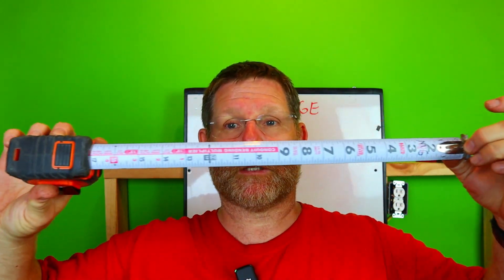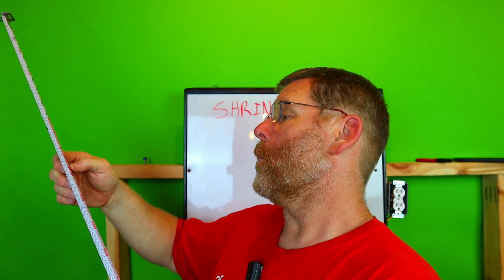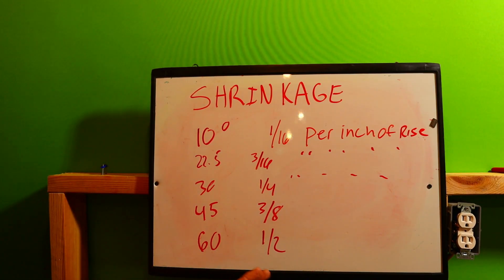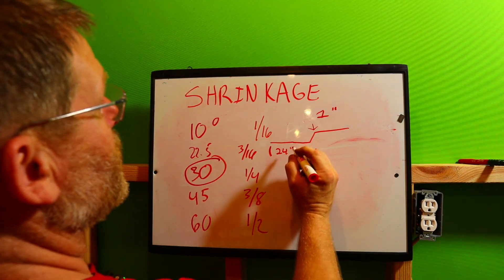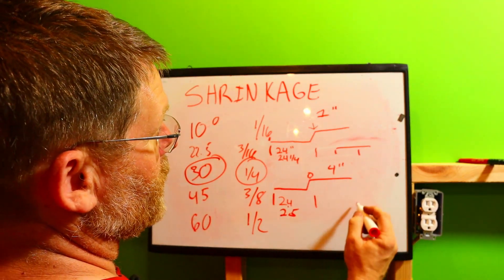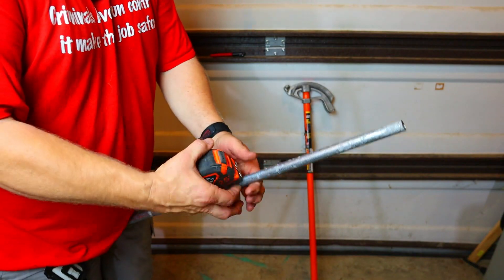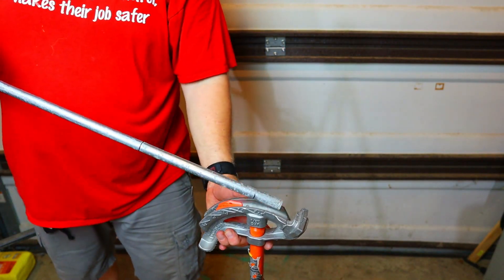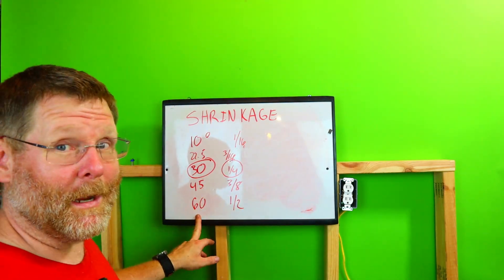How To Calculate Conduit Shrinkage Correctly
Amazon links
Klein Tape measure

In this video I will be discussing the formula on shrinkage on emt conduit. The shrinkage factor is something you need to know so when you start your electrical career and you start bending conduit you will understand how to measure and become an expert in your trade.
Bending emt conduit or any other conduit is an art. Bending Electrical Metallic Tubing (EMT) conduit is a common practice in electrical installations to route wiring around corners, obstacles, and other structural elements. EMT conduit is made of galvanized steel or aluminum, and it's known for its flexibility and ease of bending. Here's how to bend EMT conduit:

1. EMT conduit (with wires if needed)
2. Conduit bender (hand or mechanical)
3. Measuring tape or ruler
4. Marker or pencil
5. Level (to ensure accurate bends)
6. Gloves and safety glasses (for protection)

**Steps for Bending EMT Conduit:**
1. **Measure and Mark:** Determine the location where you need to make a bend in the EMT conduit. Use a measuring tape or ruler to measure the distance from the end of the conduit to the point of the bend. Mark this point with a marker or pencil.

2. **Prepare the Bender:** If you're using a conduit bender, select the appropriate size bender for the EMT conduit you're working with. Make sure the bender shoe and hook are properly aligned and positioned.

3. **Place the Conduit:** Insert the EMT conduit into the bender so that the marked point lines up with the arrow or indicator on the bender. The arrow indicates where the bend will start.

4. **Position the Bender:** Position the bender on a stable surface, ensuring that it's level and securely anchored.

5. **Start Bending:** Applying even pressure, use the bender's handle to begin bending the conduit. Start with a gentle bend and gradually increase the pressure until you achieve the desired angle. Keep the conduit aligned with the arrow on the bender as you bend.

6. **Check the Angle:** As you bend, periodically check the angle using a level to ensure that it matches your intended angle. Adjust as needed.

7. **Complete the Bend:** Continue bending until the conduit reaches the desired angle. Be cautious not to overbend or kink the conduit. EMT conduit can be bent to a maximum angle of 90 degrees.

8. **Remove from Bender:** Once the bend is complete, carefully remove the conduit from the bender.

9. **Repeat if Necessary:** If you need additional bends or if the conduit needs to be shaped further, repeat the process using appropriate measurements and angles.

10. **Inspect the Bend:** Inspect the bend for any kinks, cracks, or deformities. Ensure that the conduit maintains its circular shape without any sharp bends that could damage the wires inside.

Remember that accuracy is crucial when bending conduit, especially when dealing with complex installations. It's advisable to practice on scrap pieces of conduit before working on your actual installation to ensure you're comfortable with the bending process. If you're uncertain or if your project involves intricate bends, consider consulting with a professional electrician for guidance. Additionally, always follow local electrical codes and safety guidelines when working with EMT conduit or any electrical components.
Time Stamps
0:00 intro
2:55 shrinkage Formula
9:00 real life bending

Movo Wireless Microphone